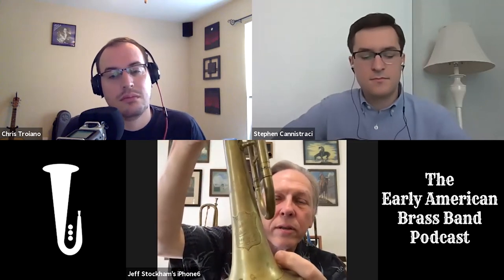Highlights from Jeff Stockham's Instrument Collection | The Early American Brass Band Podcast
The Early American Brass Band Podcast

Jeff Stockham shows us some of the historical instruments in his collection:
0:13 - John F. Stratton B flat top action rotary orchestra cornet
2:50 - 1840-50's unsigned European import E flat keyed bugle (possibly a copy of a Graves or E.G. Wright keyed bugle)
5:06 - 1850's Upright B flat soprano saxhorn
10:56 - Unsigned Civil War Era Brass Clarion Bugle
11:45 - Joseph A. Rohe Bugle
13:32 - Side Action Hall & Quinby E flat Cornet
15:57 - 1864 John F. Stratton OTS E flat Cornet
17:25 - John F. Stratton (retailed to Oscar Coon) OTS E flat Bass